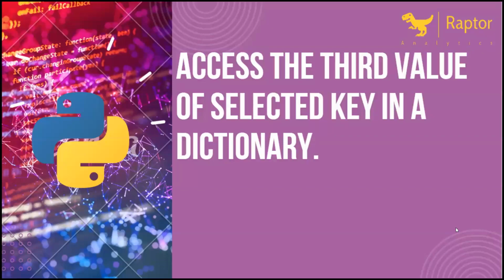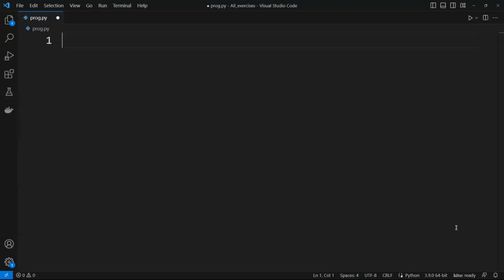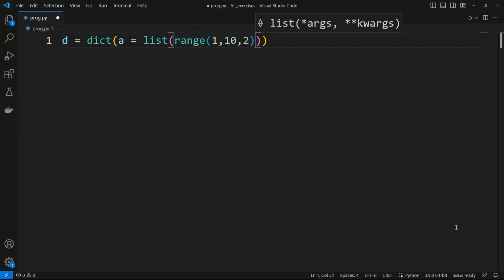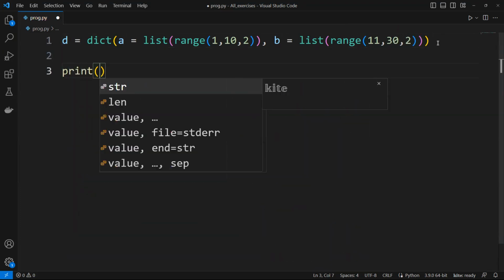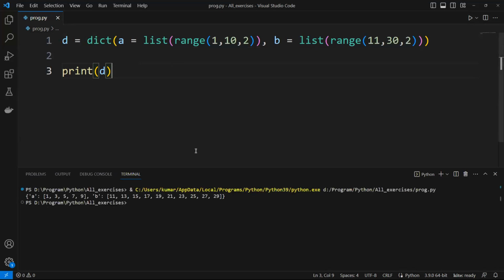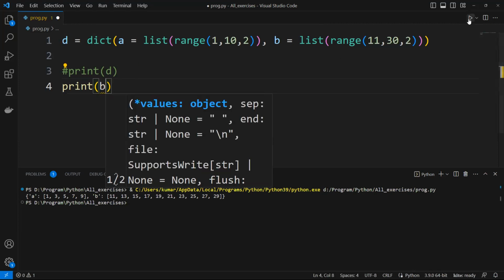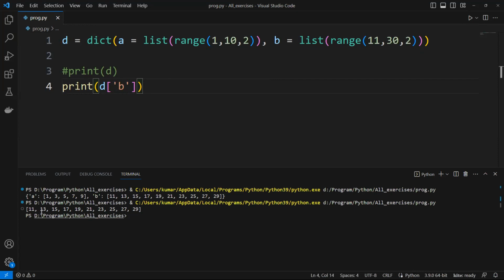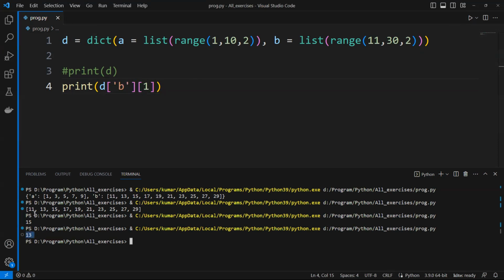Access the third value of selected key in a dictionary